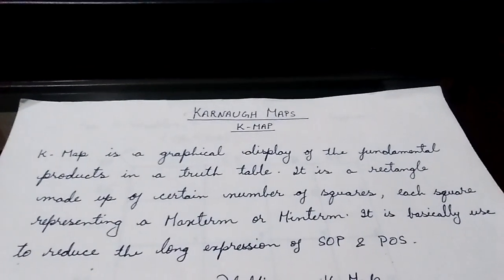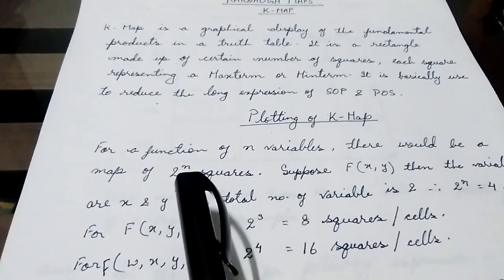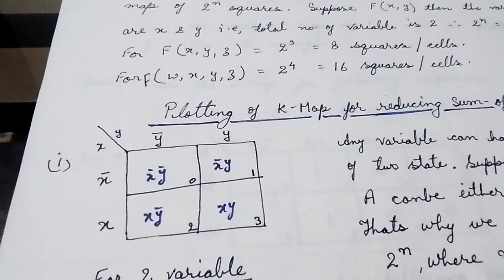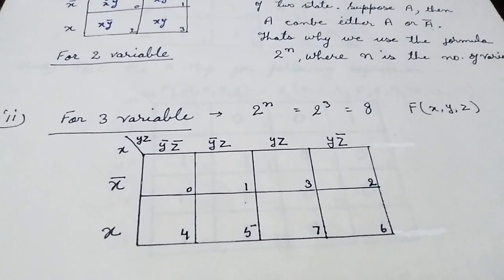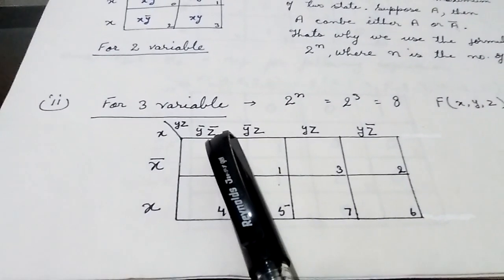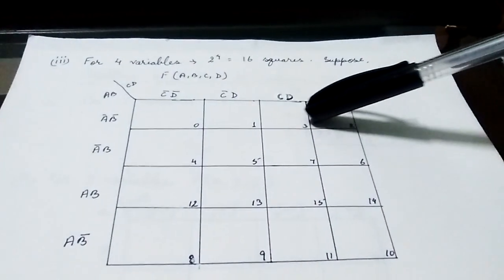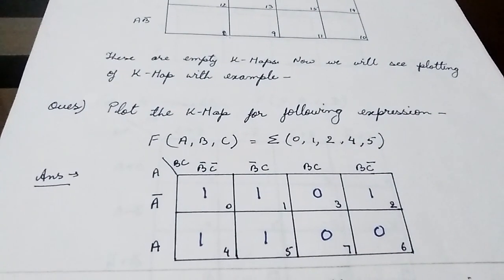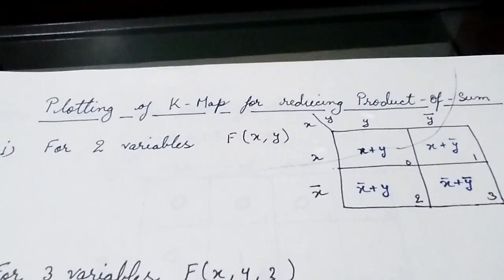Karnaugh Map Part 1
Plotting of Karnaugh Map( K - Map)